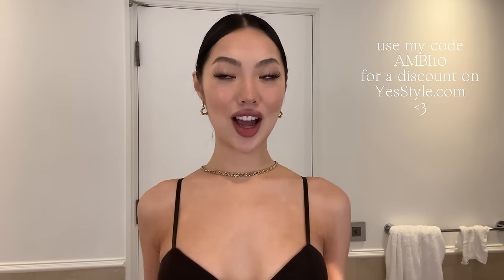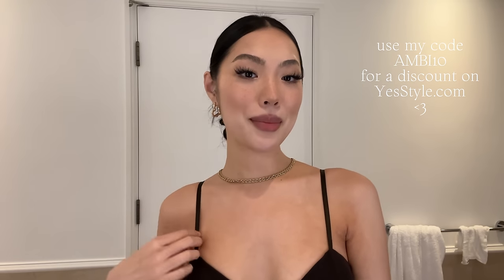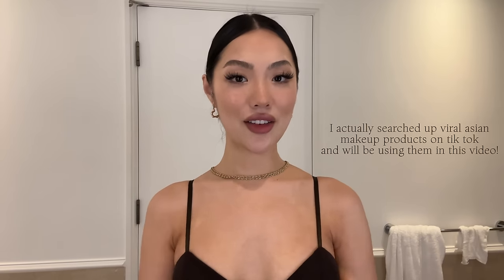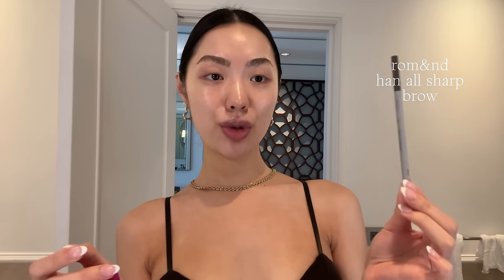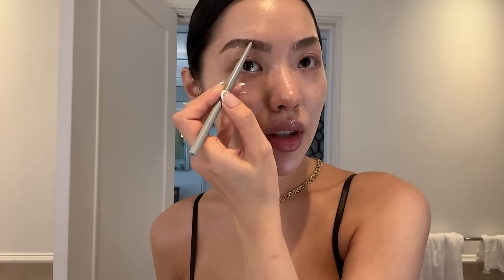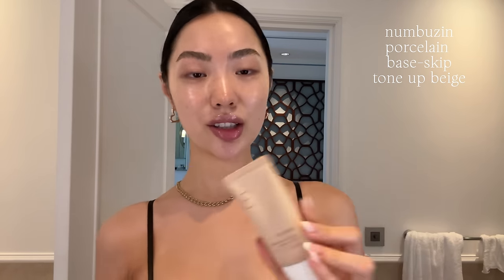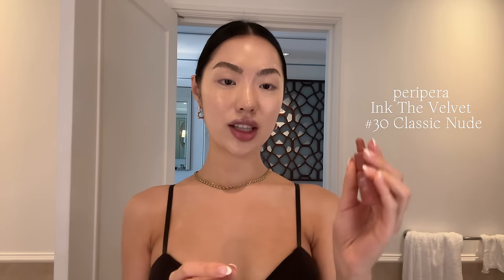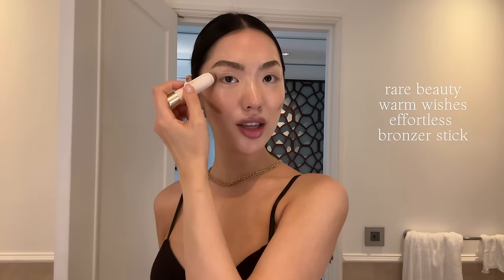GRWM: Date Makeup ❤️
Welcome back to a new video on my channel! I've got another makeup video here for you - get ready for a date with bae while I chit chat with you and show you some viral asian makeup products I've recently discovered and have been loving!

Thank you to YesStyle for sponsoring this video, they seriously are the best for all your asian beauty needs and I could seriously spend hours just going through everything on their site!

Ambi
IG bbyambi
TikTok notbbyambi

YESSTYLE LINKS/PRODUCTS: AMBI10 for a DISCOUNT

LilyByRed Starry Eyes Liquid Glitter
Unavailable - Similar:

CLIO Superproof Brush Liner Black - THE BEST!

OTHER PRODUCTS:
Got2B Original Spiking Glue
Rare Beauty Warm Wishes Effortless Bronzer Stick (Happy Sol)
DollarLashClub - Lexi Lashes
NYX Nude Truffle Lip Liner